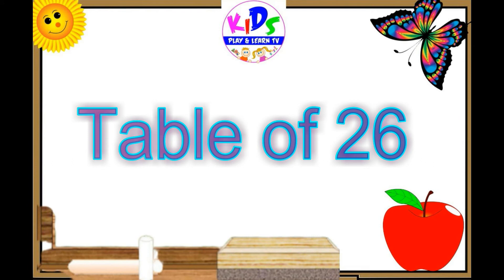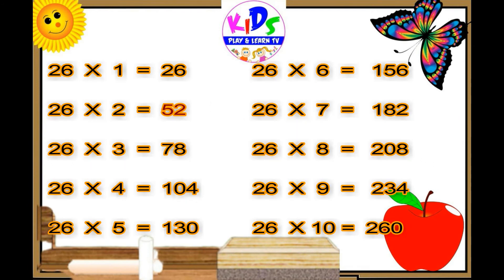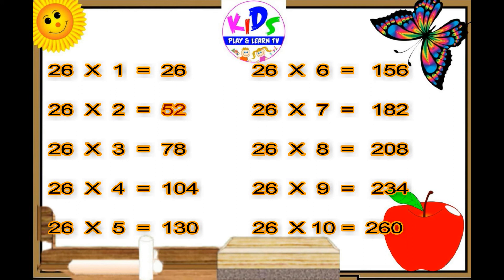Learn Table of 26 | Learn Table of 26 with fun | Multiplication Table of 26 | Table of Twenty Six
multiplication tables,
tables tables ,
multiplication song,
maths tables,
learn multiplication